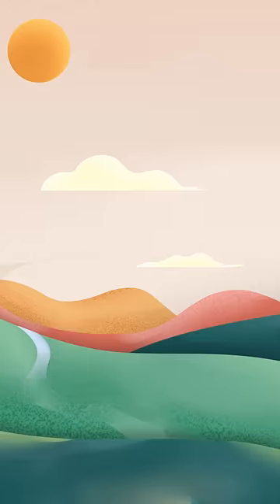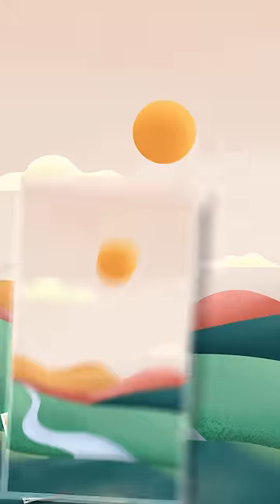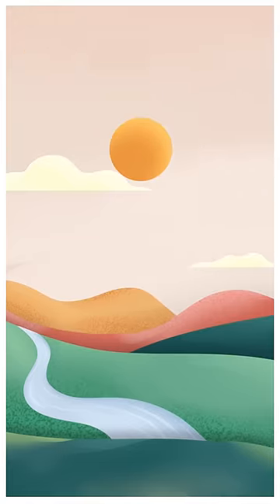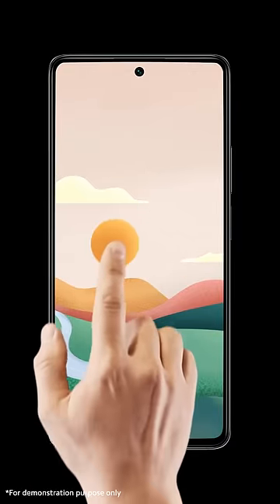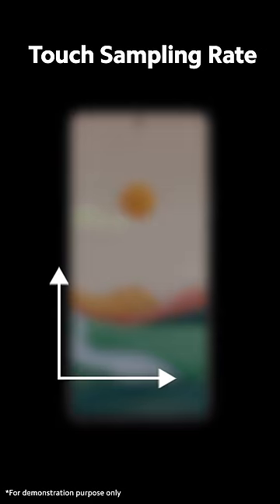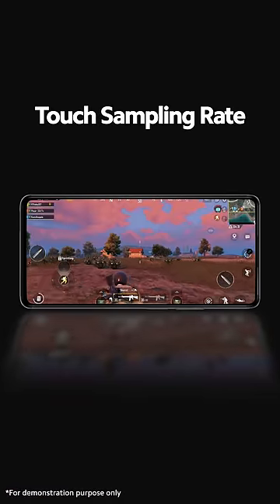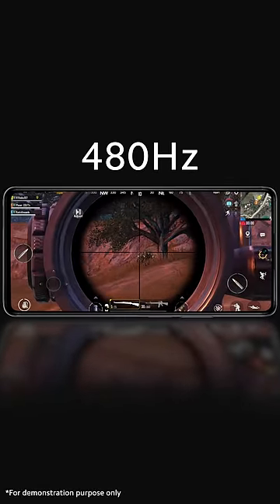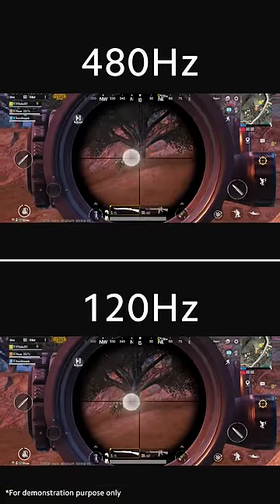What is Touch Sampling Rate? | Xiaomi Academy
What is Touch Sampling Rate? Check out this XiaomiAcademy video and find out what you can get from Xiaomi11TPro!